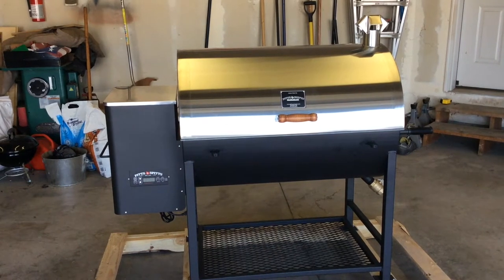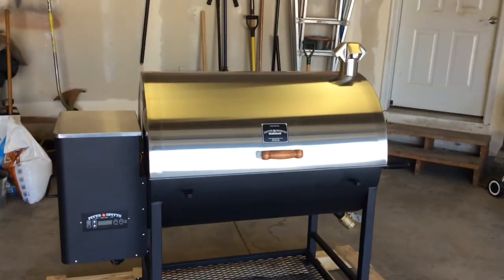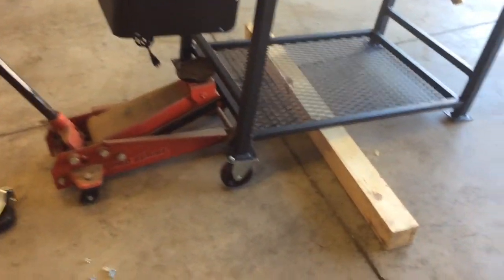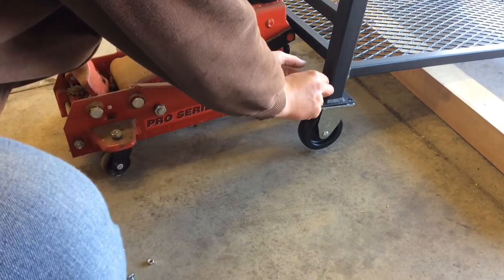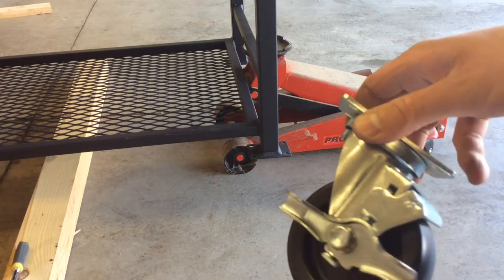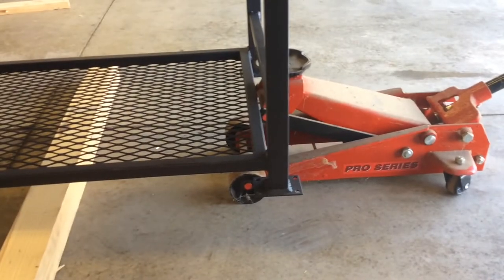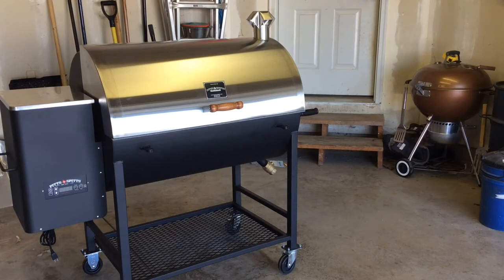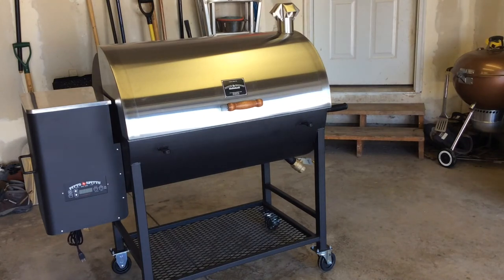Caster Install On The Pitts & Spitts Maverick 1250